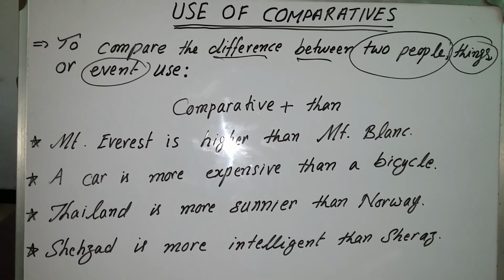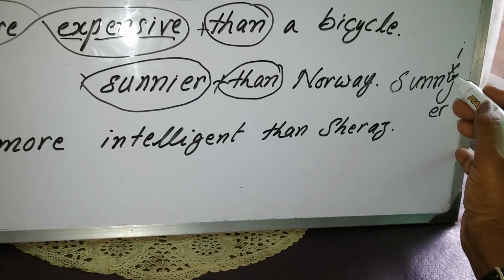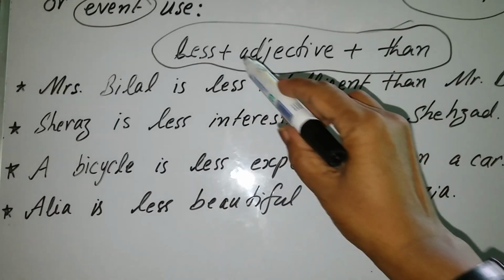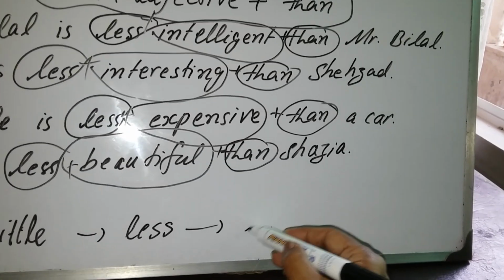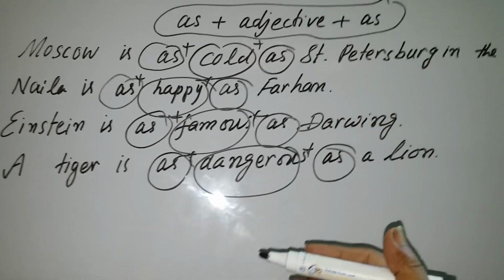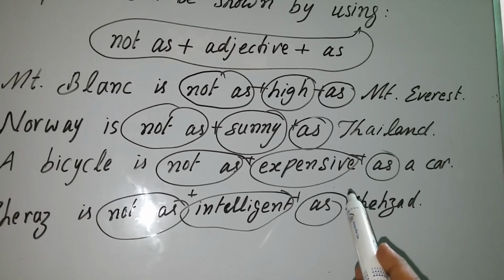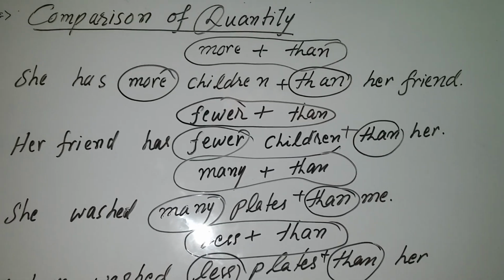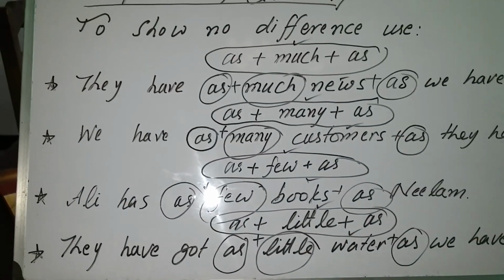Use of Comparatives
Lesson # 11

how to use comparatives i.e 2nd degree of adjectives in sentences to show difference or no difference between two nouns